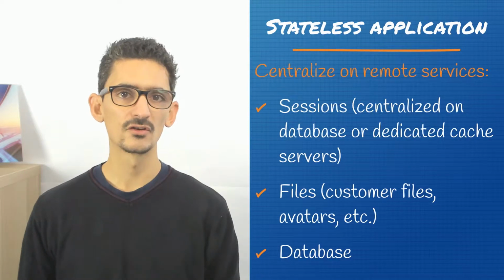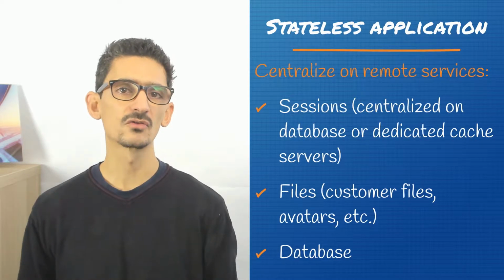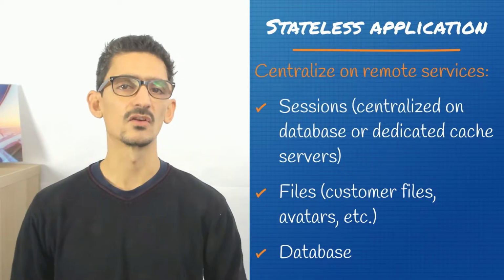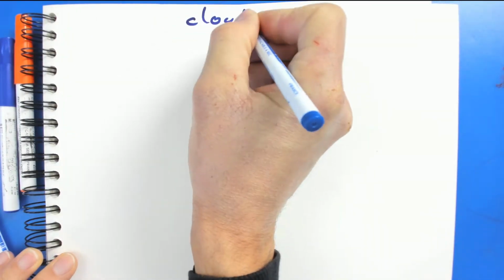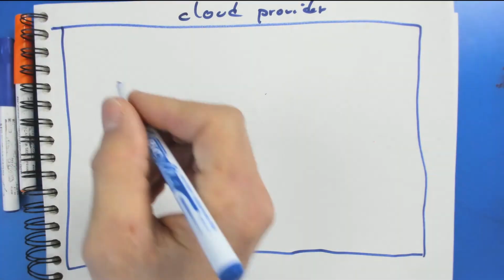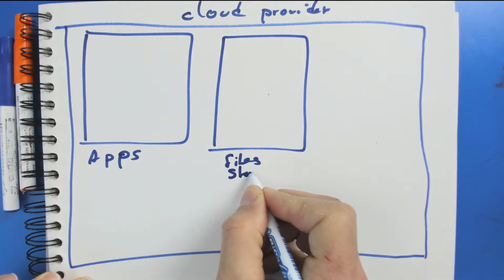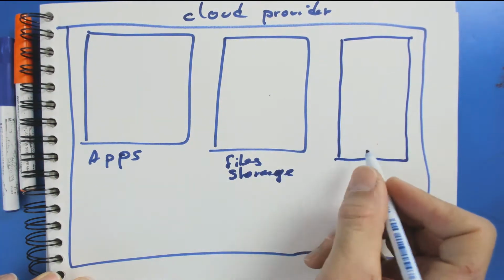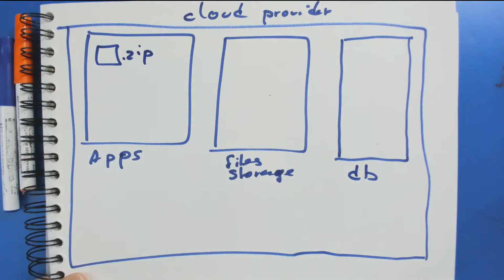How do I build a cloud-ready application & what does a stateless application mean?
Sacha and his cofounder already developed the first version of their product. They are now undertaking the Version 2 of their product, and are considering moving to Amazon Web Services.

In the previous video, we talked about the advantage of cloud solutions versus server hosting. But life is not that easy, especially when it comes to software development.

To take full advantage of a cloud solution, an application needs to be tweaked for a bit. And that is where I would like to introduce the concept of a stateful and a stateless application.